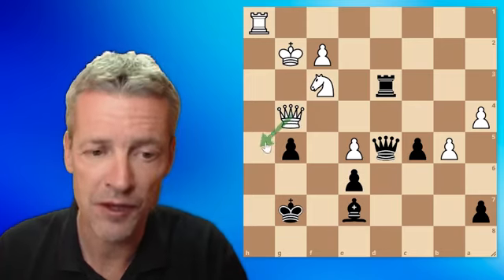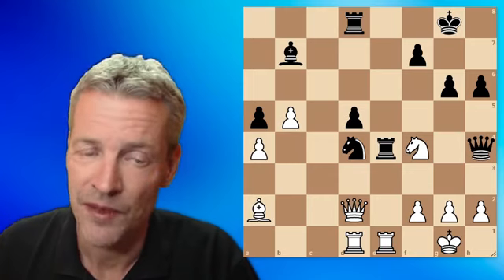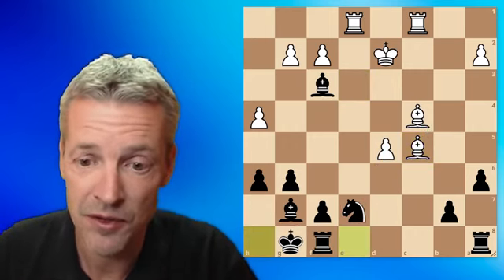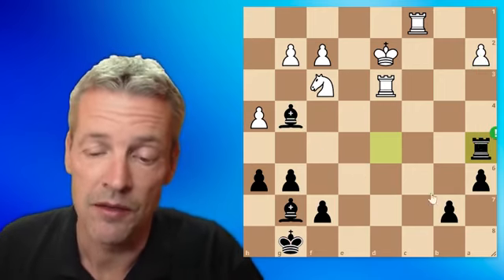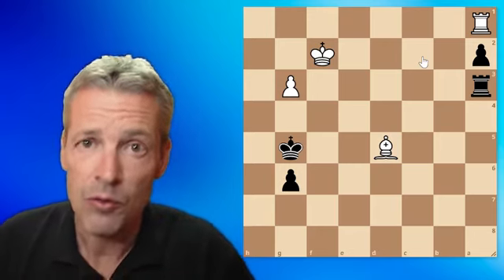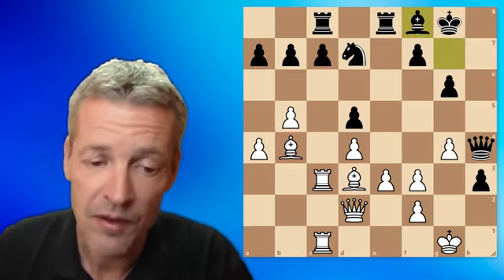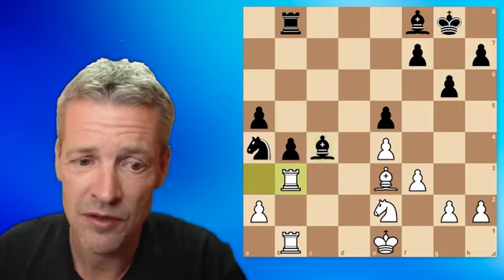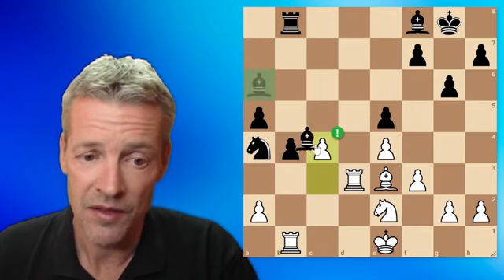08 Using Pins